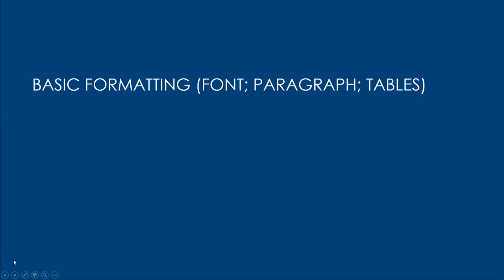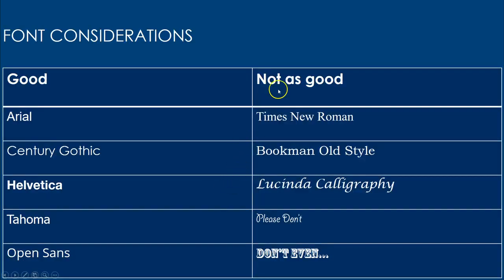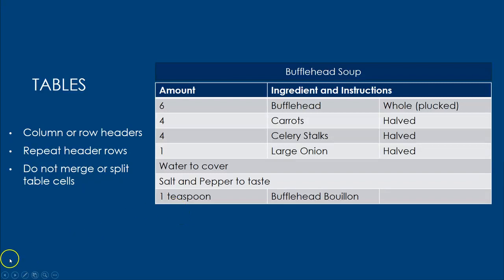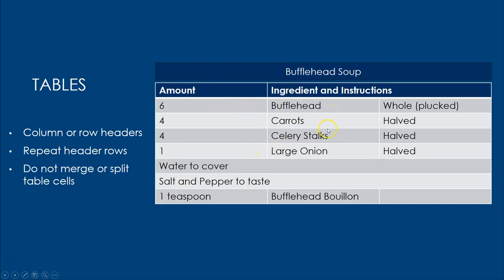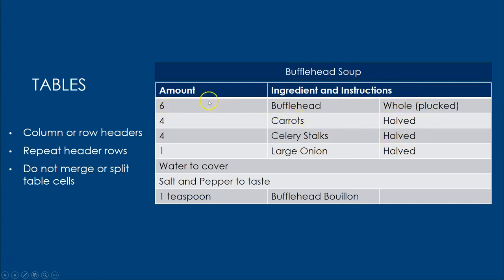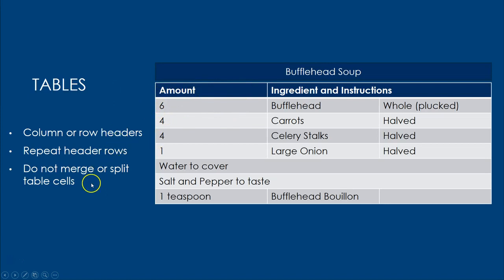Accessibility Considerations 2 - Fonts